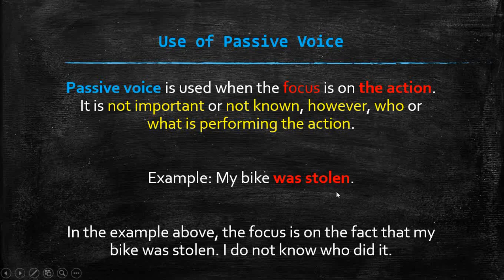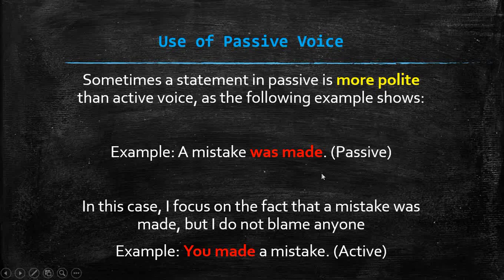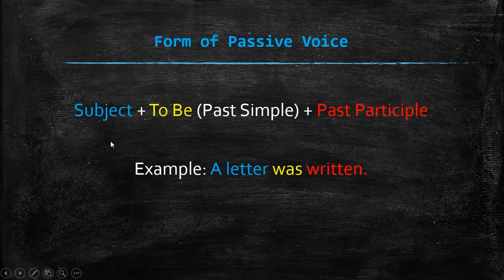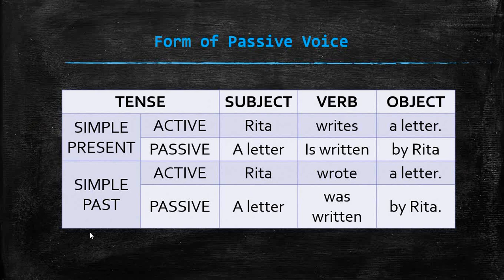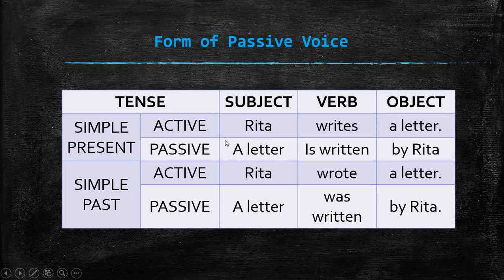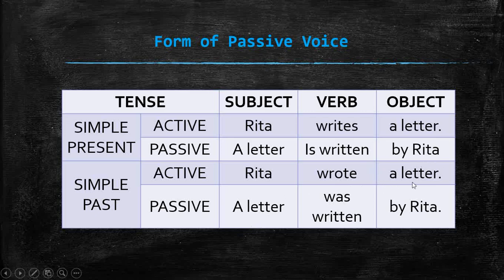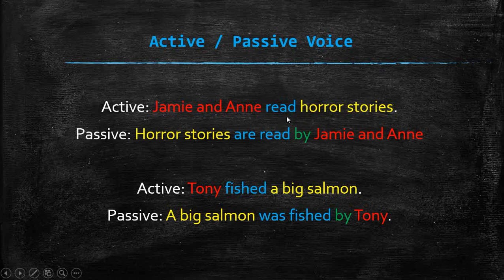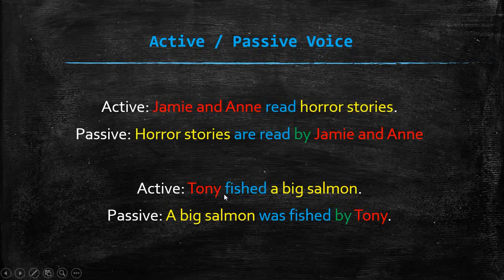Passive Voice - Movers / Colegio IDPHU Bilingüe de Santa Marta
Hello guys!

In this video you will learn how to form and use Passive Voice in Present and Past Tense for focusing on actions and not on a specific subject in a sentence.